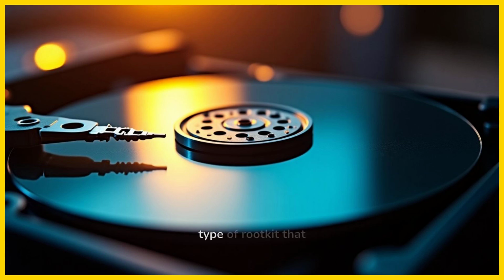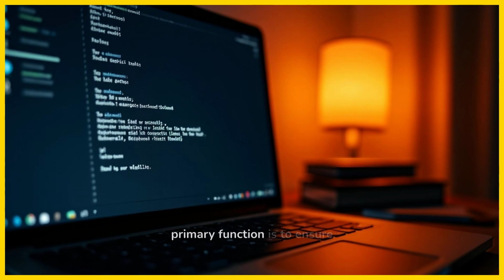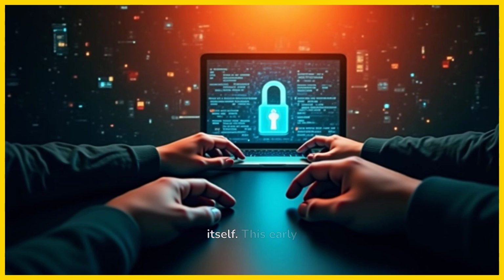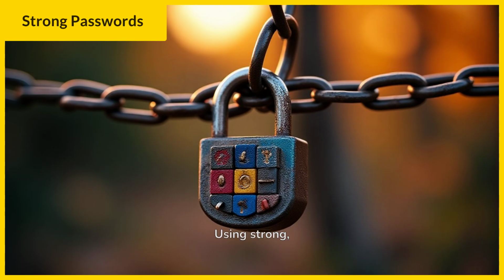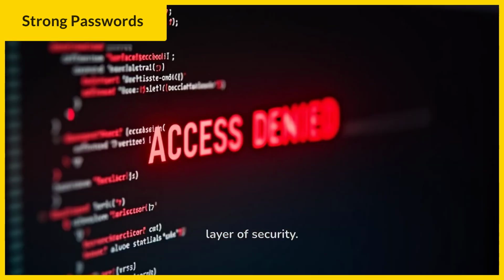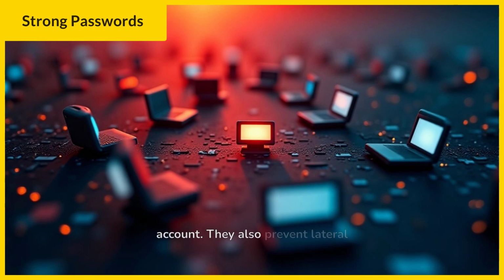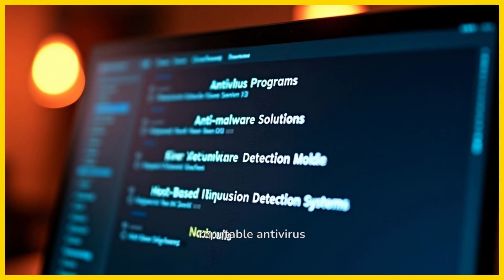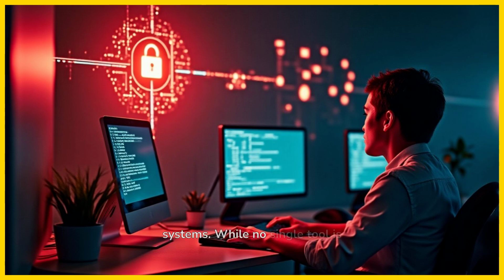Understanding Rootkits: How Hackers Hide Malware Inside Your System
Rootkits are some of the stealthiest forms of malware—designed to hide deep inside your system, making them extremely hard to detect. Once installed, they can give attackers complete control over your device while staying invisible.

Rootkits, Explained: How Hackers Hide Malware Deep Inside Your System — and How to Stop Them

In this video, you’ll learn:

What rootkits are and how they work

The different types of rootkits (user-mode, kernel-mode, firmware, and more)

Real-world examples of rootkit attacks

How security researchers and tools detect hidden rootkits

Practical steps to reduce your risk and protect your devices

👀 The most dangerous malware is the kind you can’t see—learn how rootkits work and how to stop them.